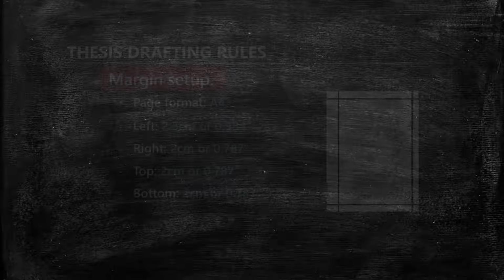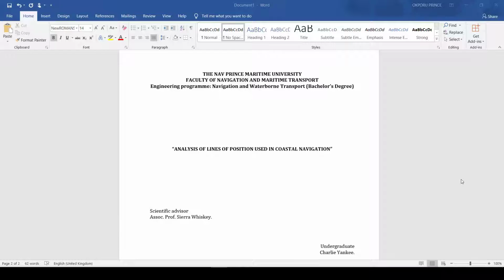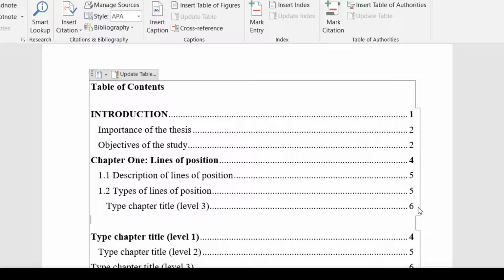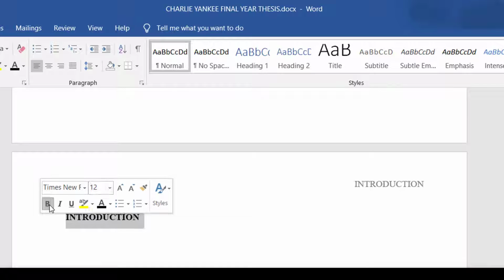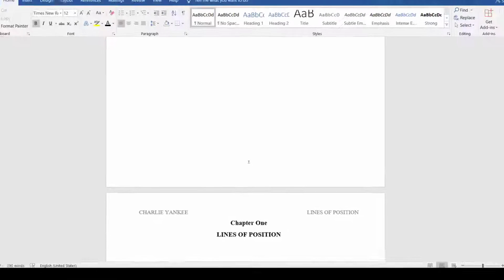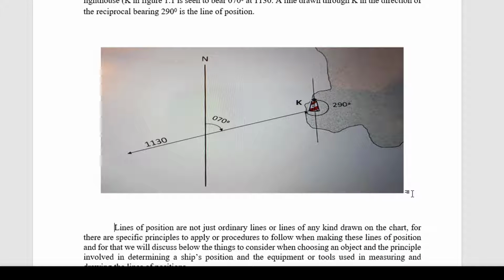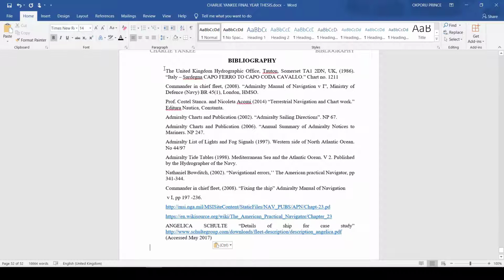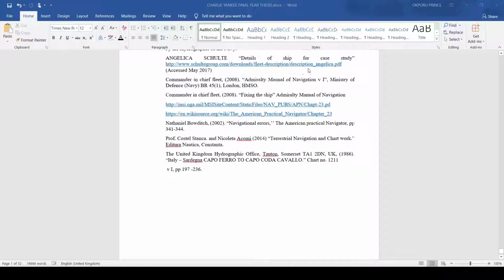FULL VIDEO ON FINAL YEAR PROJECT DEVELOPMENT. [TNP13]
This is the twelfth and final video on the series of "HOW TO DEVELOP YOUR FINAL YEAR PROJECT/THESIS". In this video we use all the thesis drafting rules that has been discussed earlier in the previous videos to make a project from starting to finishing.
Below is a list of all videos covered on "HOW TO DO YOUR FINAL YEAR PROJECT".